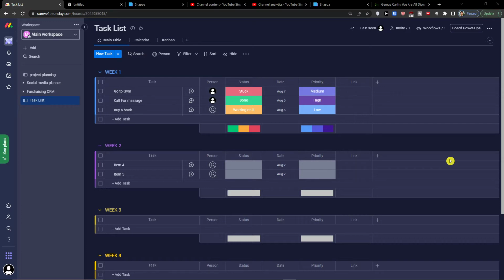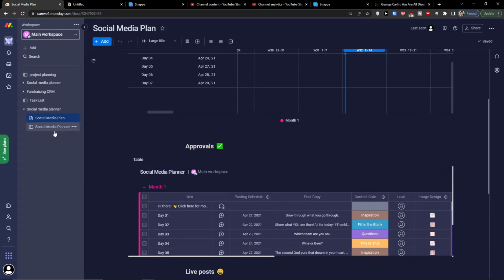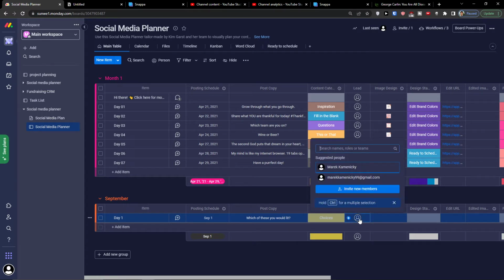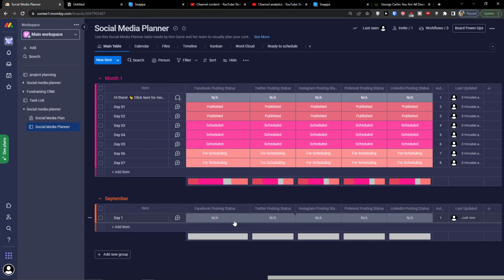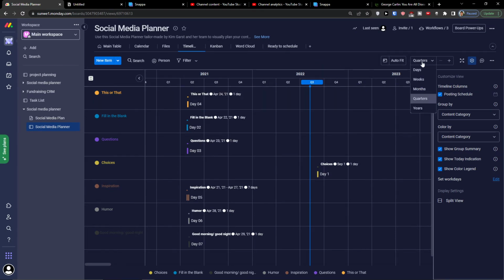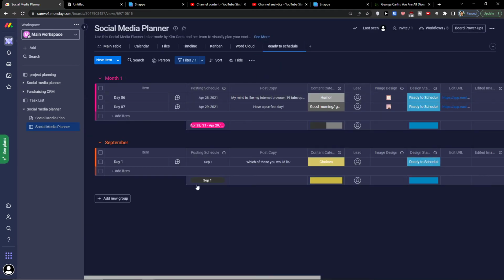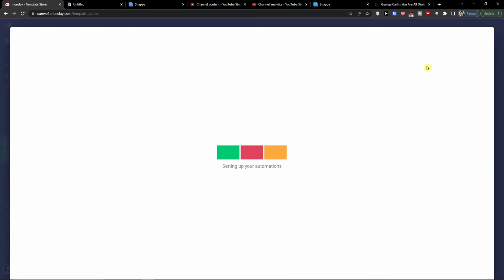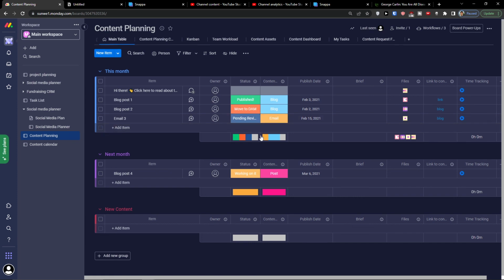Monday.com Social Media Tutorial - How To Use Social Media In Monday.com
‏‏‎ ‎ In this video you will find out Monday.com Social Media Tutorial - How To Use Social Media In Monday.com